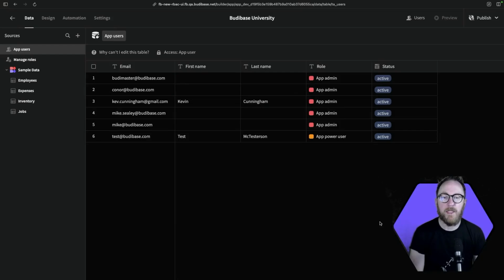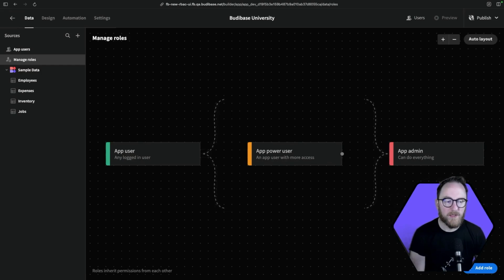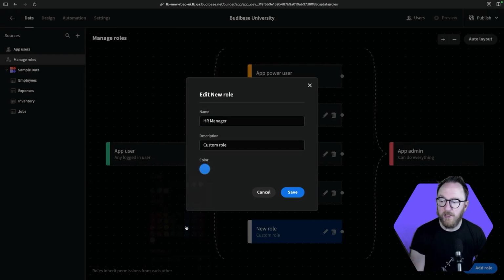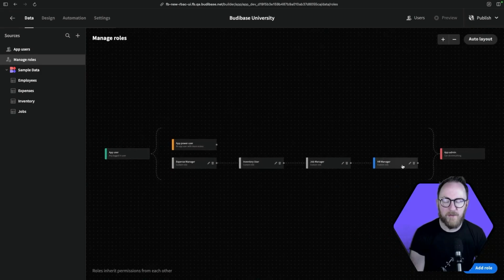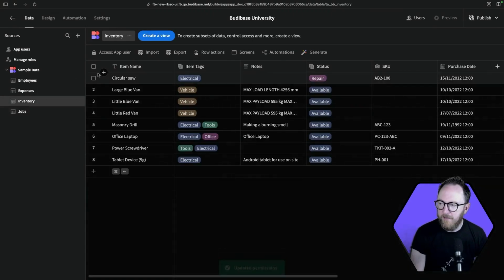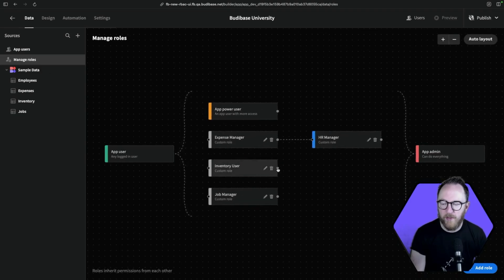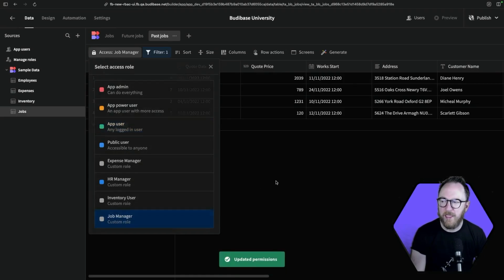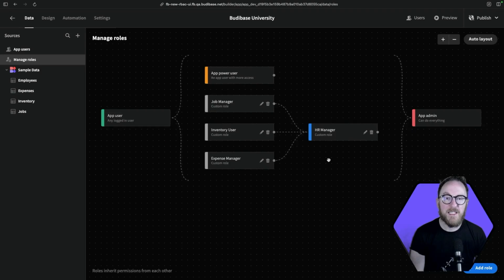Role Management | Budibase V3 University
In this video, we explore user role management in Budibase V3, focusing on how to control permissions across tables, views, and screens within your app. Budibase’s powerful, flexible user management system enables you to manage roles on a per-table or view basis, enhancing control over data access and app functionality.

Starting with default roles—Admin user, App user, and Public user—we'll demonstrate how each provides unique levels of access. Admin users enjoy full app access, while App users have standard, authenticated access. Public users can be assigned permissions to view specific tables or views without requiring authentication, opening up data access to non-authenticated users.

Budibase V3 also supports custom roles, which we’ll walk you through. You’ll learn to create roles tailored to specific needs within your app. This includes using the intuitive role management canvas, where you can visualise the hierarchy and inheritance of permissions through a flowchart. For instance, you might have roles like "Engineer approver" and "QA approver" branching from the base "App user" role, with each flowing into higher-level roles such as "Lead approver" and "App admin.